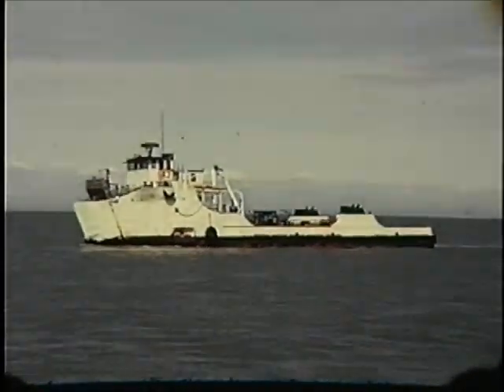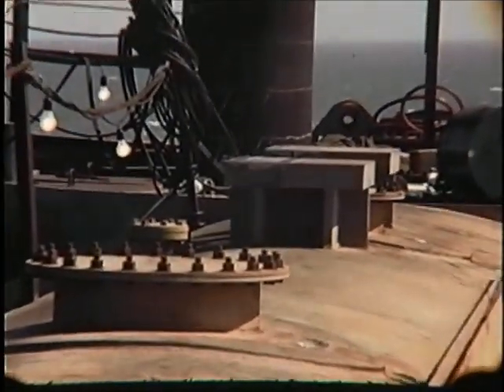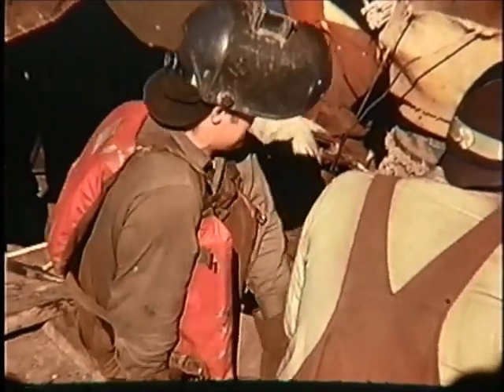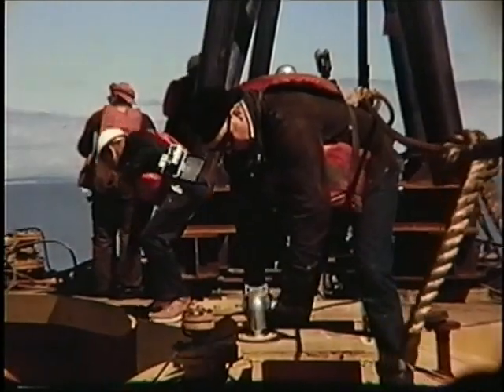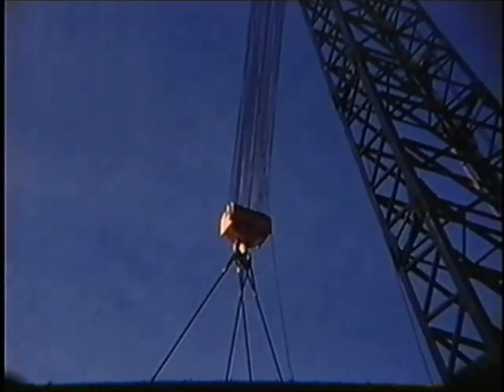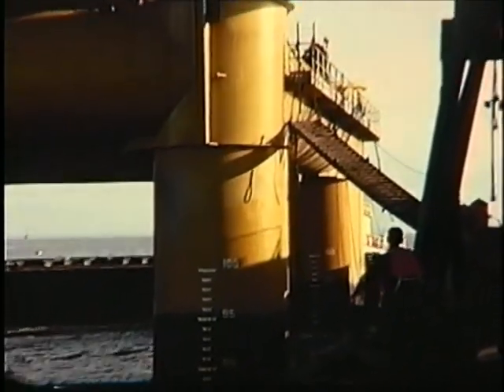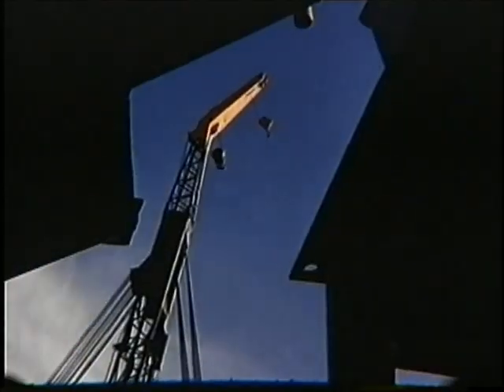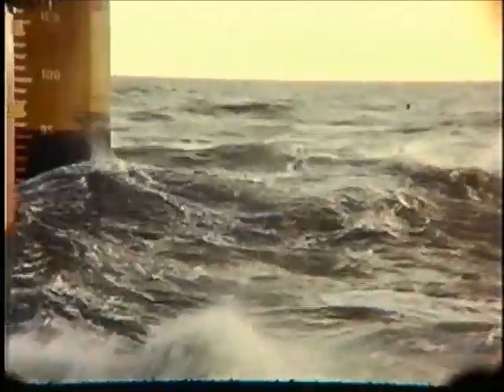Building Cook Inlet Platforms 1960s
Alaska Piledrivers and Divers Local 2520 member Johnny Baker video taped building the first oil/gas platforms in Cook Inlet, Alaska.